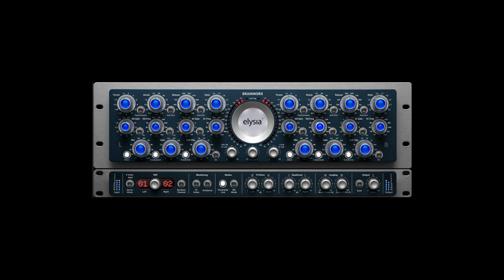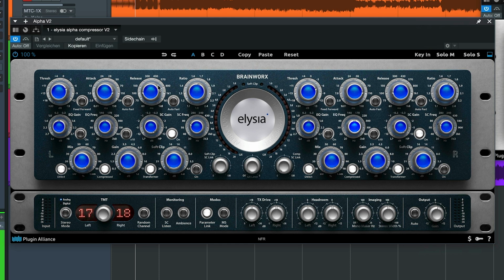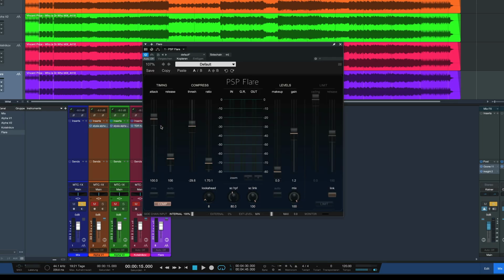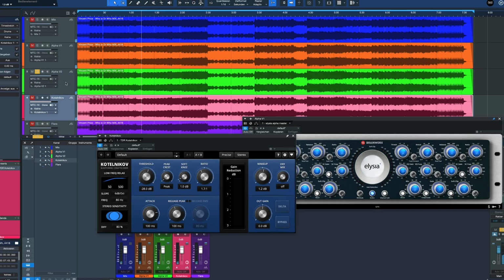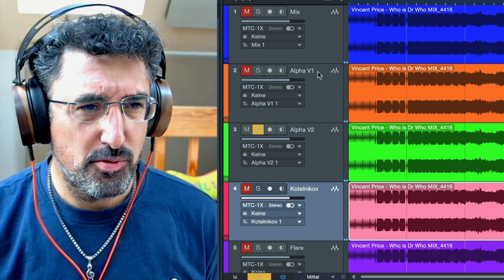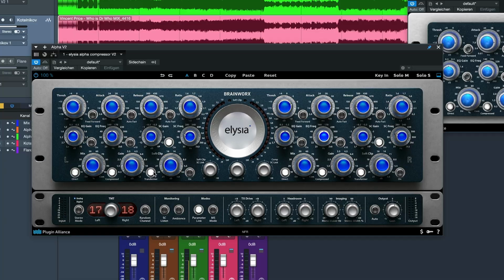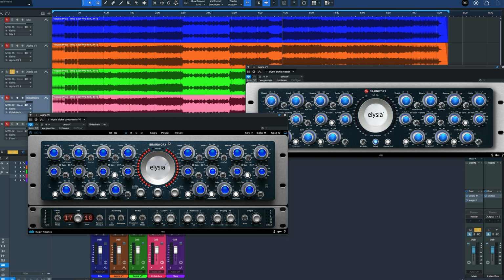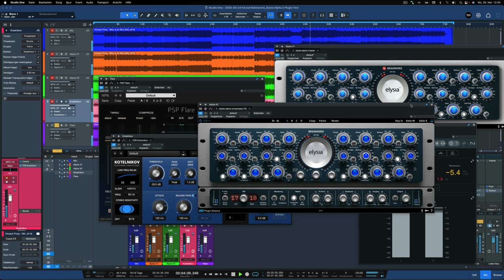Elysia Alpha V2 – Now with Lehle Transformer Mojo!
Elysia Alpha V2 | Plugin Alliance
In this video, we review the Elysia Alpha V2 audio plugin and run a compressor shootout against some of the most respected dynamics tools in the industry:

✅ Elysia Alpha V1
✅ TDR Kotelnikov
✅ PSP Flare

The Elysia Alpha V2 comes with a major upgrade: the integration of the Lehle transformer, adding new analog coloration to an already legendary mastering compressor.
To test its performance, we processed the track "Who is Dr. Who" by Vincent Price through all four compressors. This A/B comparison will show you how each plugin shapes the mix, affects transients, and adds (or avoids) character.

Whether you're into mastering, mixing, or high-end plugin comparisons, this video gives you real-world insight into how the Elysia Alpha V2 stands out in 2025.

Topics Covered
- Elysia Alpha V2 vs Alpha V1
- TDR Kotelnikov vs PSP Flare
- Lehle transformer audio test
- Best mastering compressors 2025
- Plugin shootout with real-world mix example

🎵 Track: "Who is Dr. Who" by Vincent Price
🎧 Best listened to with headphones or studio monitors!

▬ CHAPTERS  ▬▬▬▬▬▬▬▬▬▬
0:00 - Intro
0:43 - Song for the Demonstration
0:54 - Difference between Elysia Alpha V1 and Elysia Alpha V2
1:40 - Compressor Settings
2:06 - Master Bus Chain
2:28 - Different Mastering Compressors
2:54 - 1st Round: Alpha V1 vs Alpha V2 vs Kotelnikov
4:25 - 1st Sound Conclusion
4:53 - 2nd Round: Alpha V1 vs Alpha V2 vs Kotelnikov
5:18 - 2nd Sound Conclusion
5:39 - 3rd Round: Alpha V1 vs Alpha V2 vs Kotelnikov vs Flare
6:27 - 3rd Sound Conclusion
6:39 - Transformer On/Off
8:33 - Loudness Check: Alpha V1 vs Alpha V2 vs Kotelnikov vs Flare
9:30 - Outro